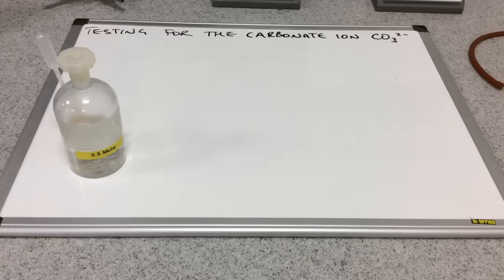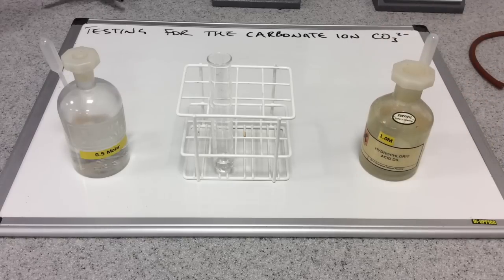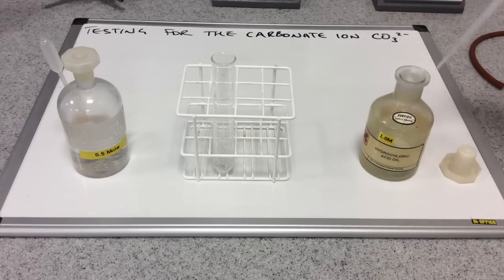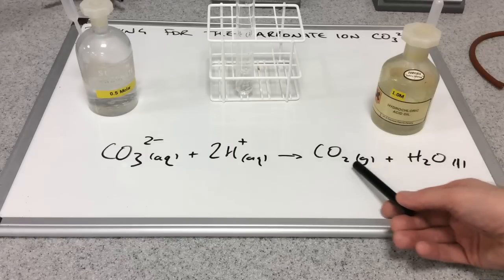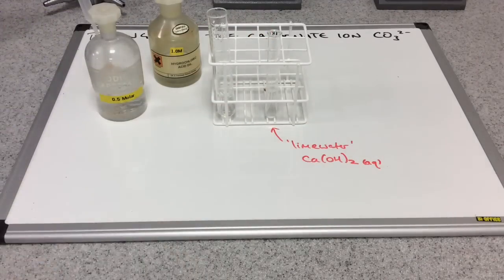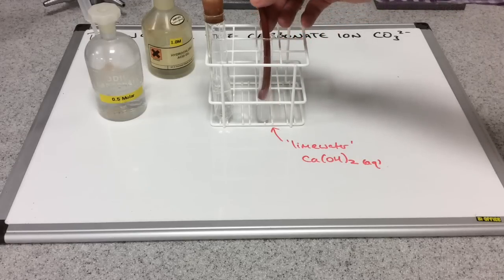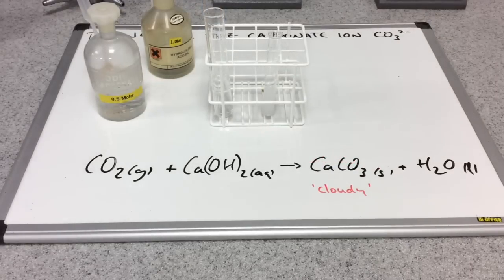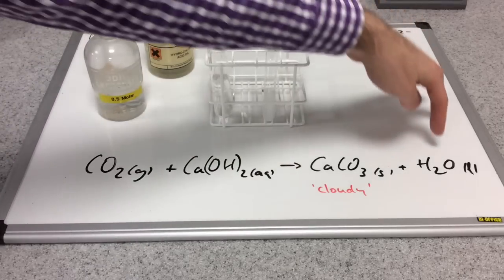Testing for the carbonate ion